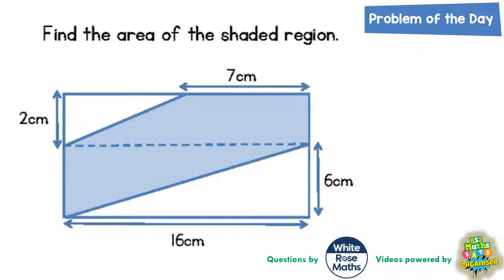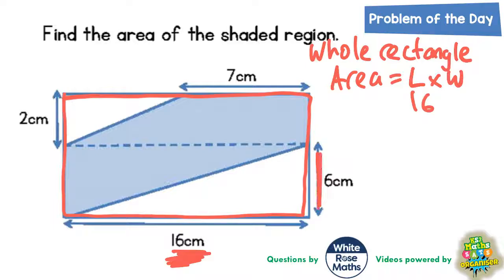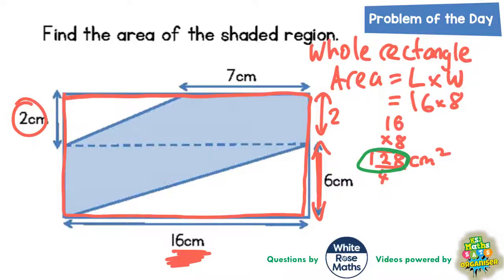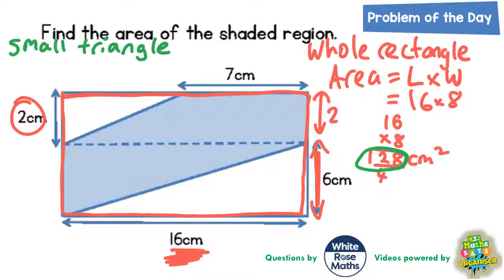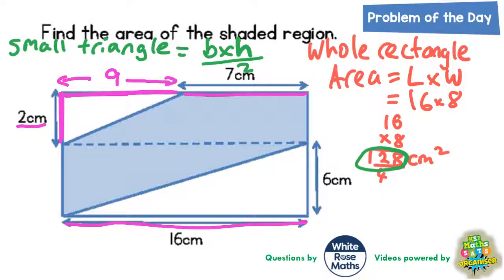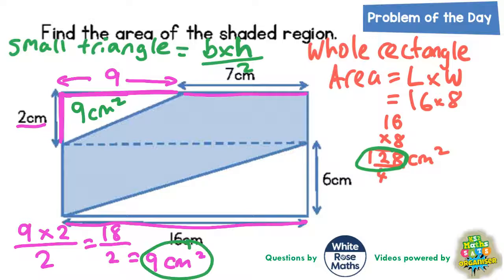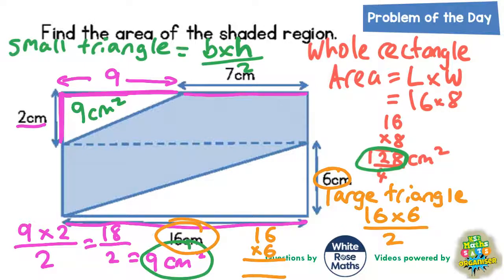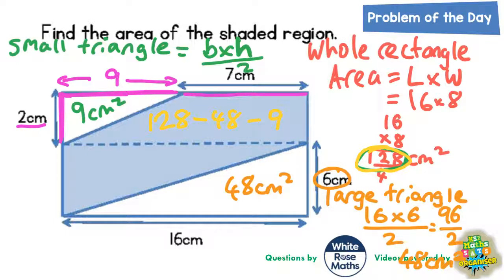Q47 The One With The Tricky Shaded Region